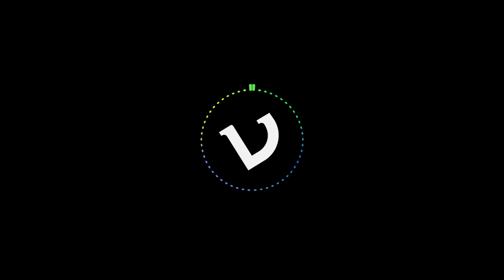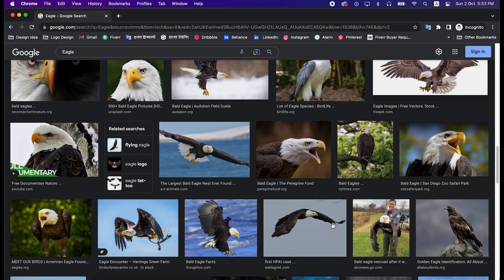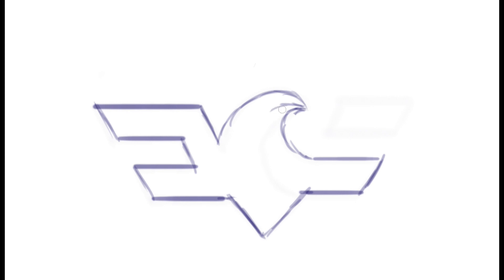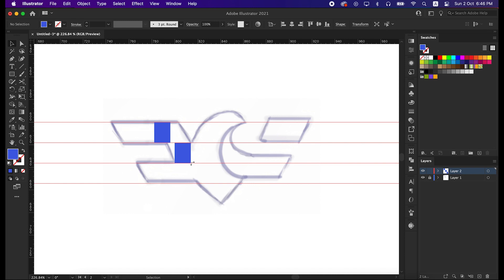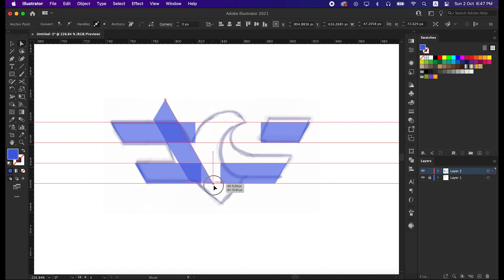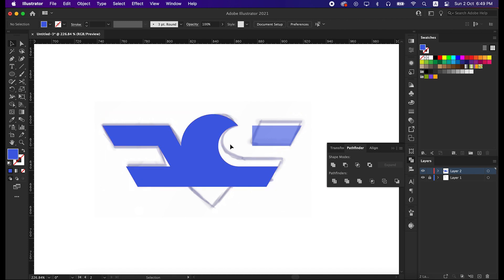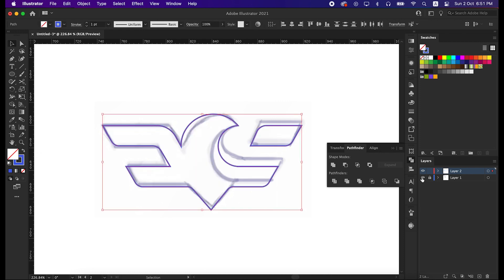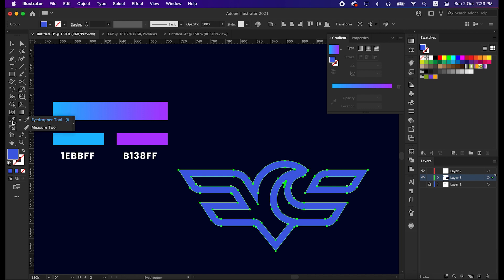The Logo Design Process From Start To Finish | Logo design tutorial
Hello everyone ,

In this series you will learn :
How to design a Letter logo with Grid | Logo design Tutorial
How to design a logo with Grid method | Logo design tutorial
Modern Logo Design Tutorial | Adobe Illustrator CC Tutorial
How to design logo with illustrator
How to design logo with golder ratio
How to design a logo from start to finish etc.